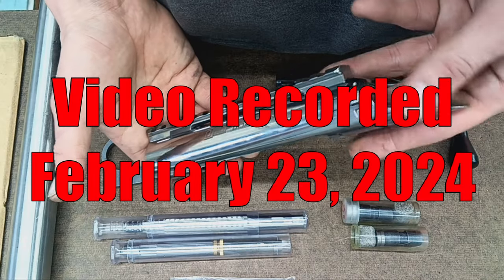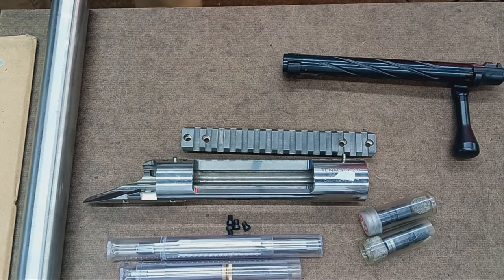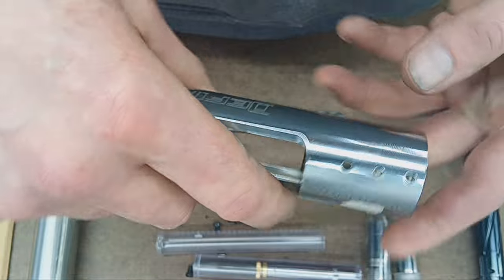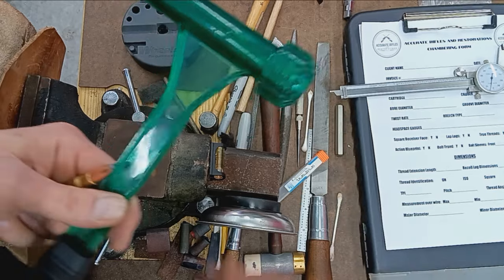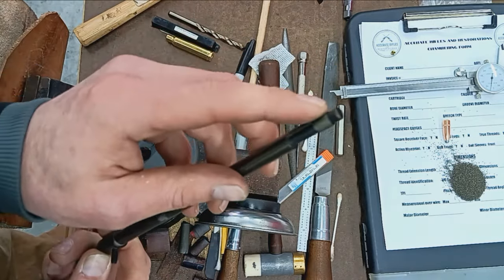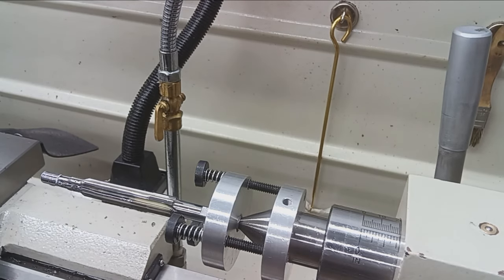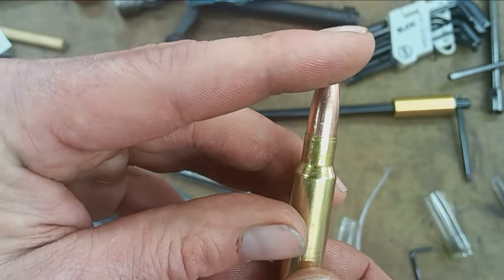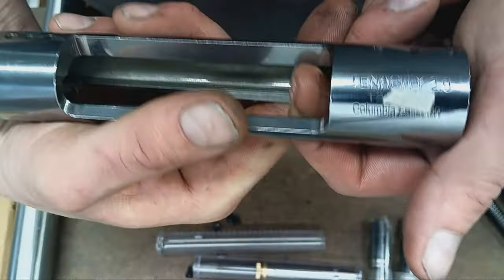Fitting and Chambering a BRUX M24 barrel to a Defiance Tenacity 2.0 in 338 Winchester Magnum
Geoff goes through the components of the build of a brand new Defiance Tenacity 2.0 with a 24 inch Brux M24 Barrel, and some steps taken to ensure components and of highest quality and up to standards for the job including cutting a specified throat depth and making a custom Overall Length Gauge for checking progress of the depth of cut.  You will see turning of the barrel shank, threading the tennon, machining the chamber with a custom reamer, and more!